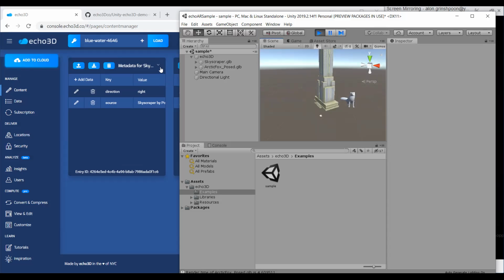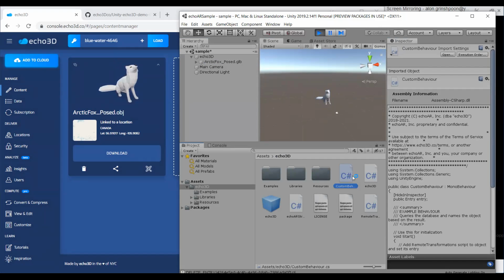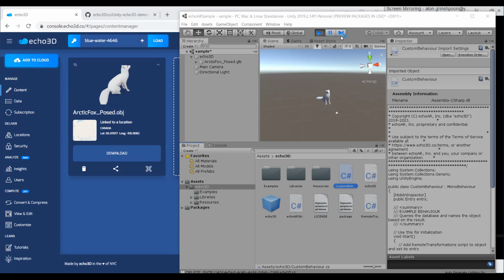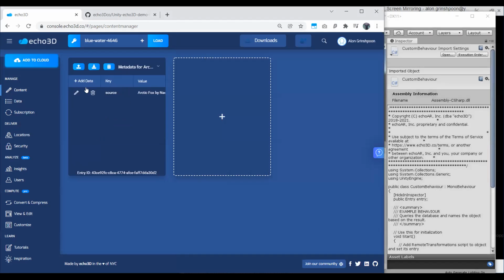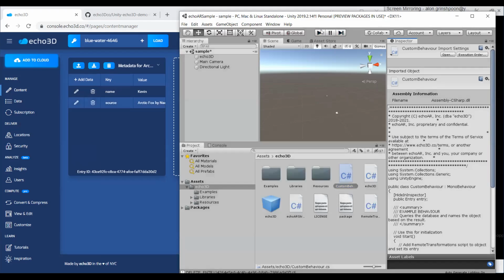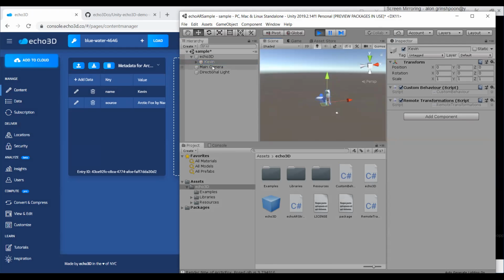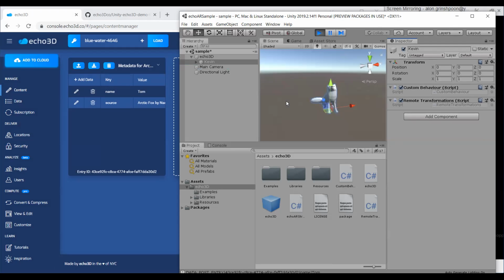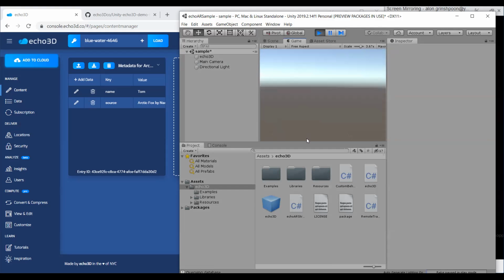6.16. Add features with code [echo3D Workshop & Tutorial]